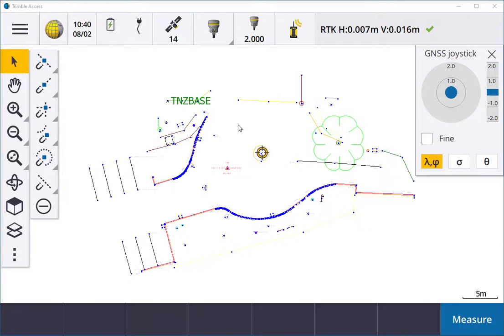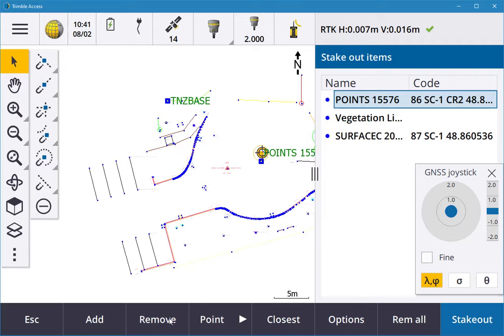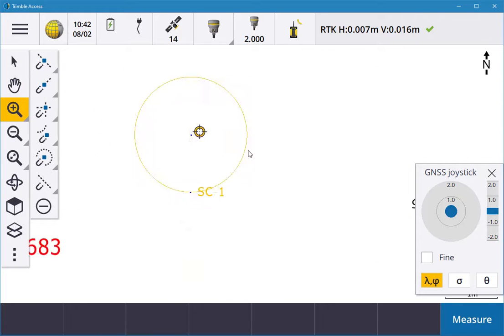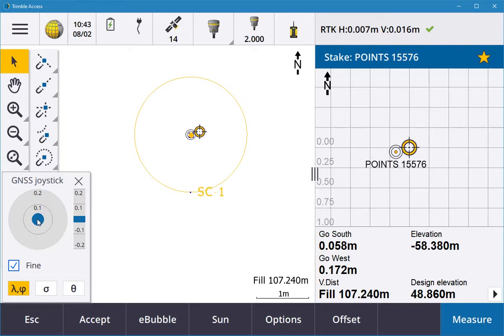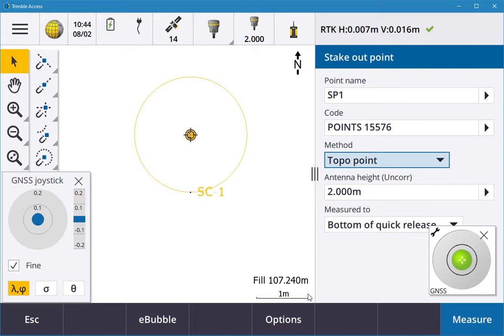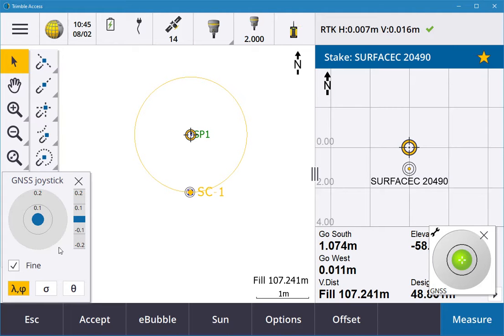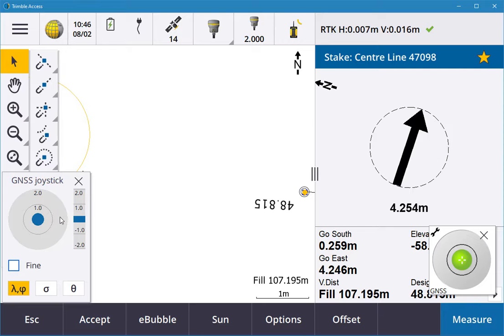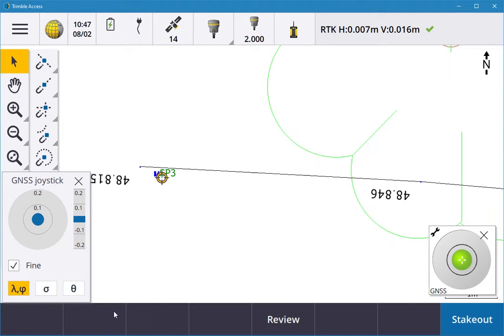Trimble Access Stakeout Point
How to stake out/set out a point in Trimble Access.